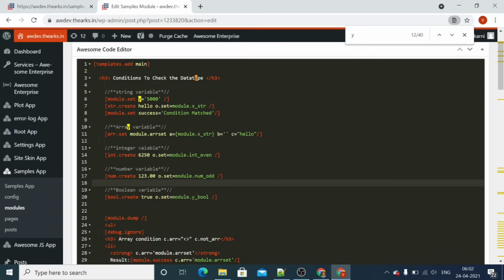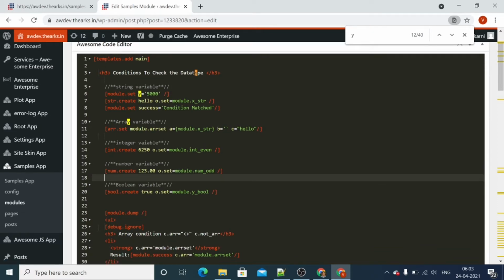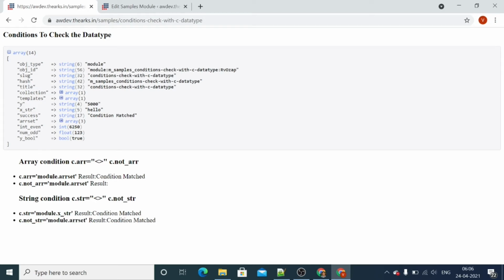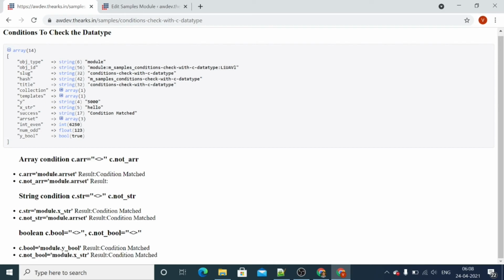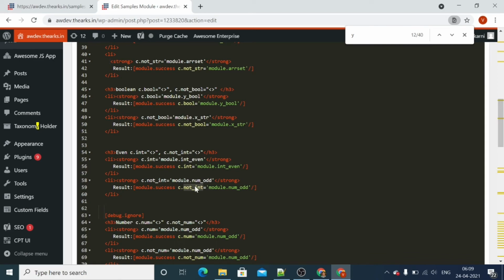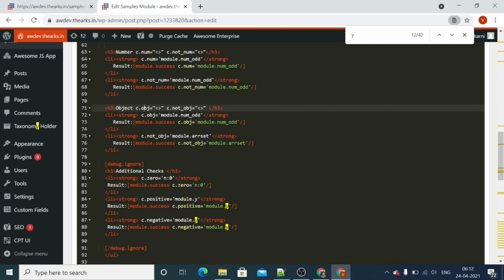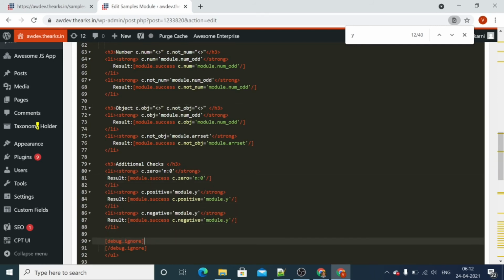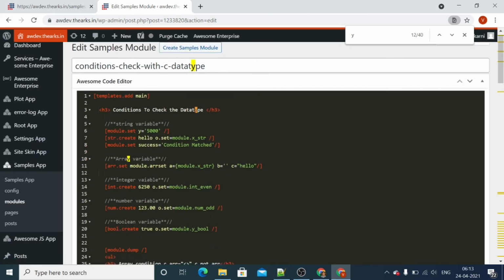Awesome Enterprise: Using Conditionals C.* - part 2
In this video, we continue from part 1, and show the additional c.* conditionals that can be used with a shortcode in the Awesome Enterprise.